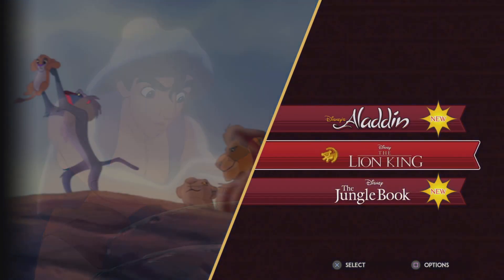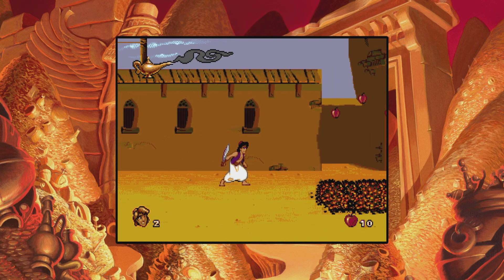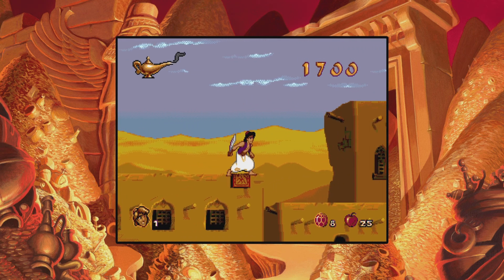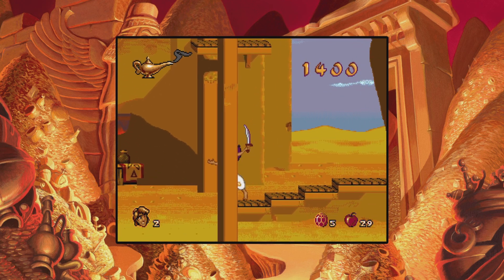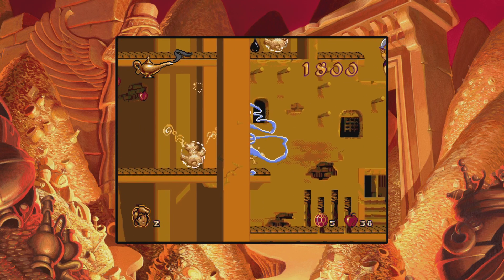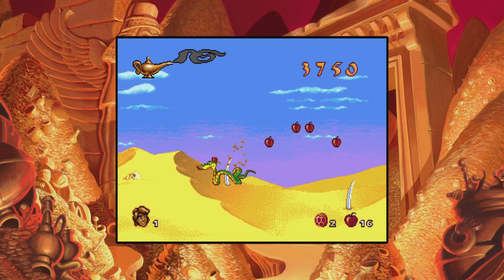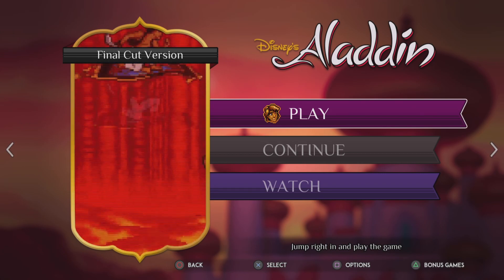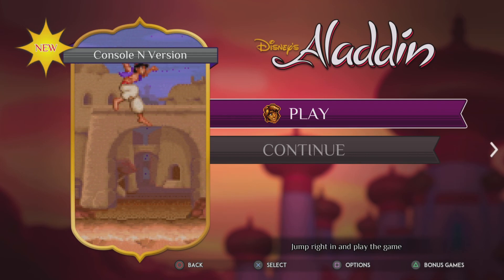Return to Agrabah (Aladdin) [Disney Classic Games]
You know, usually I post a description about the game here, but not today. This video is a mess! I thought I was going to be playing the SNES version of Aladdin, but I do NOT have the DLC. Oh well, I tried. Here's the Sega Genesis version though :)

Today's Game: Disney Classic Games: Aladdin and The Lion King
Developed by: Digital Eclipse
Published by: Nighthawk Interactive